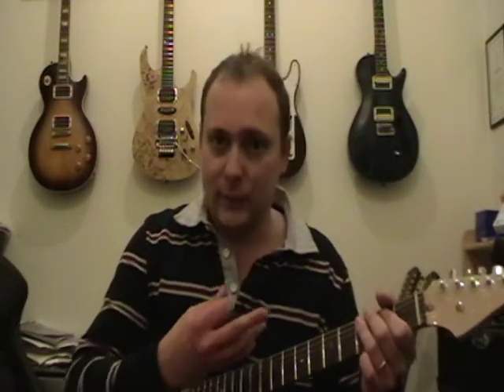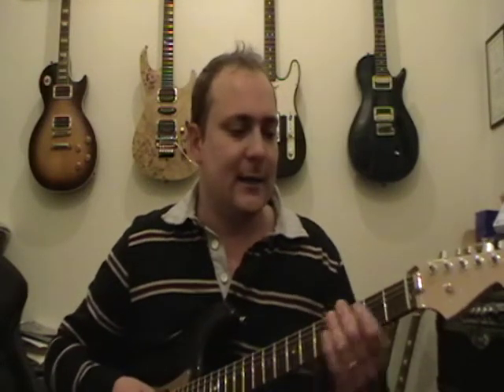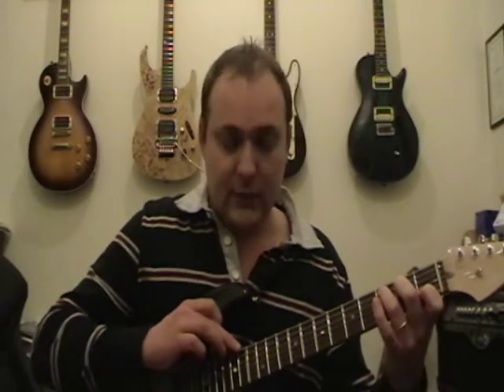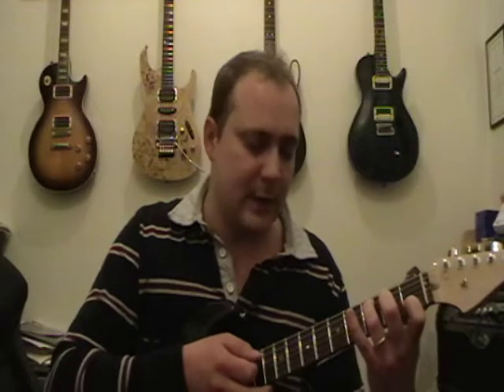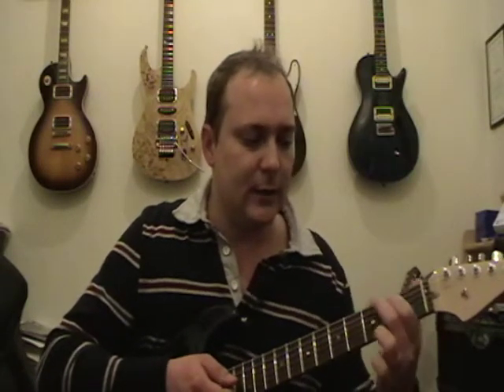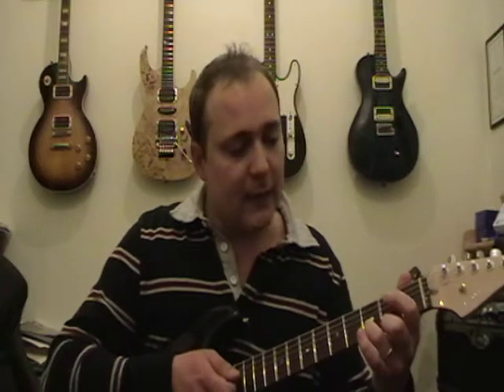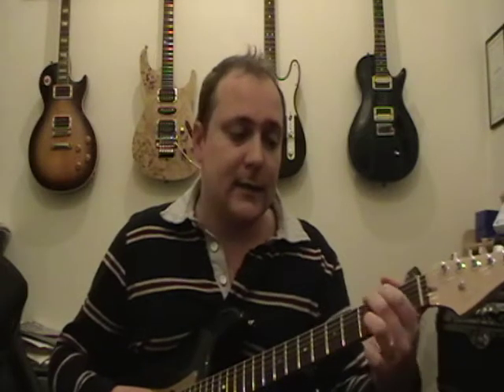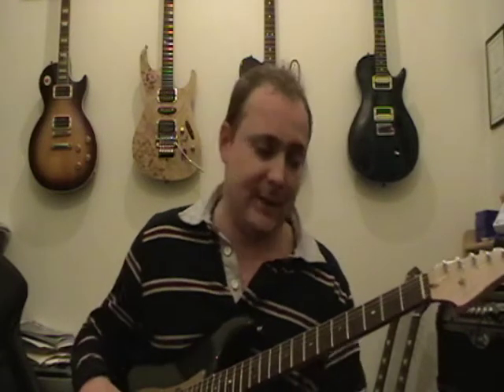Guitar Crash Course lesson 3 of 10 - Easy Chords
In this course of 10 lessons you will learn the basic techniques for playing guitar.